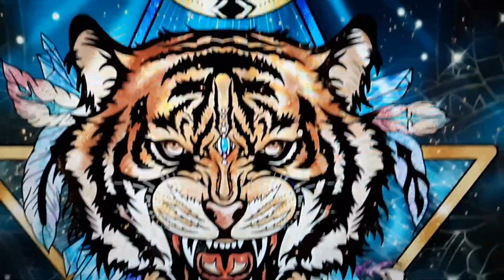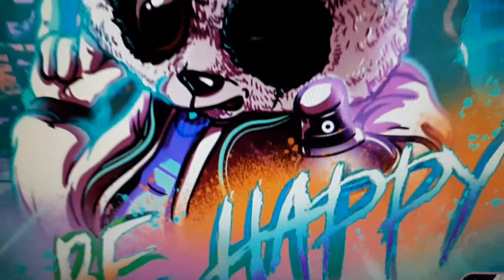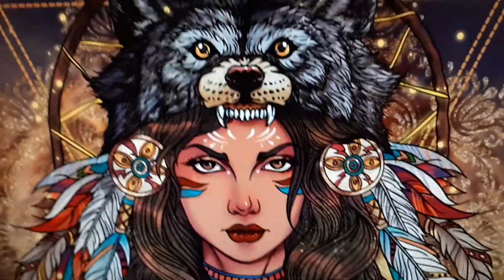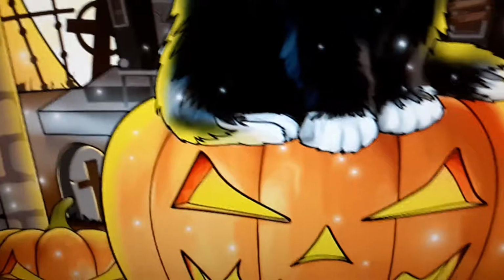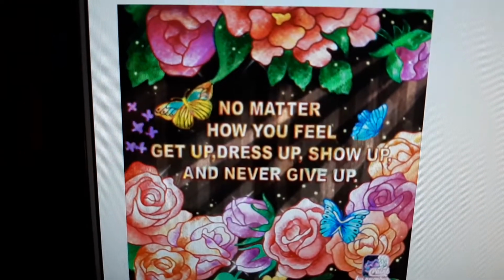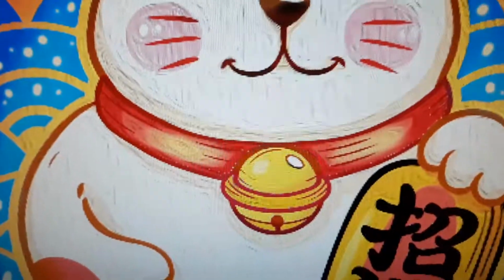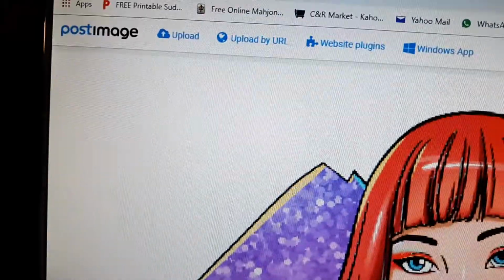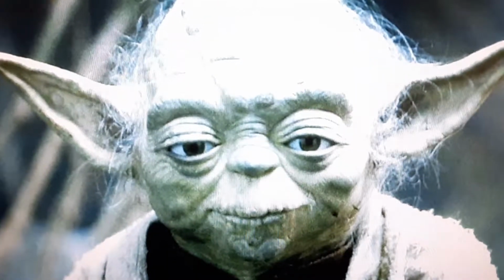A VIDEO SHOWING PICTURES I HAVE MADE USING A PAINTING APP AND OTHER PICTURES I LIKE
Just wanted to show some of the many pictures I have made using different painting apps. plus just some other pictures I like.